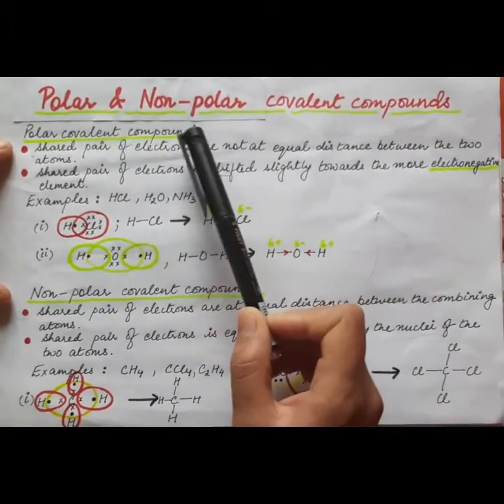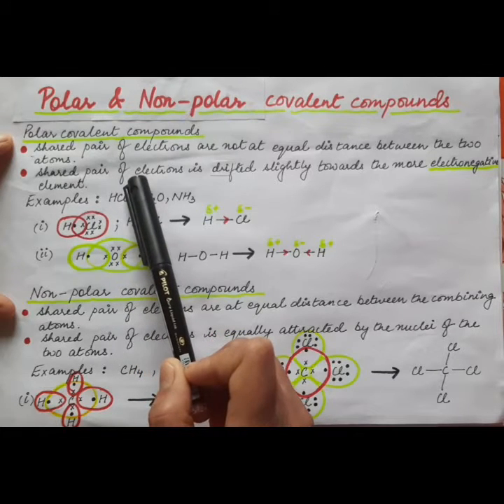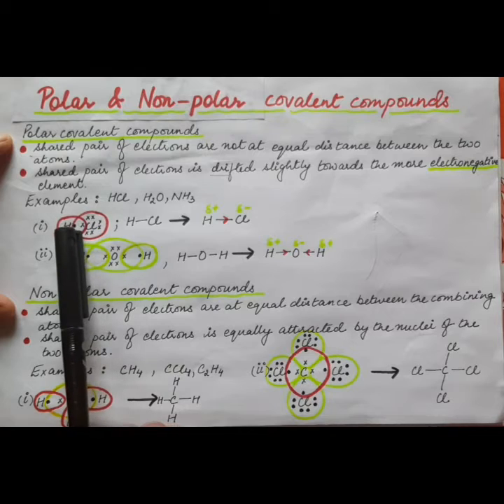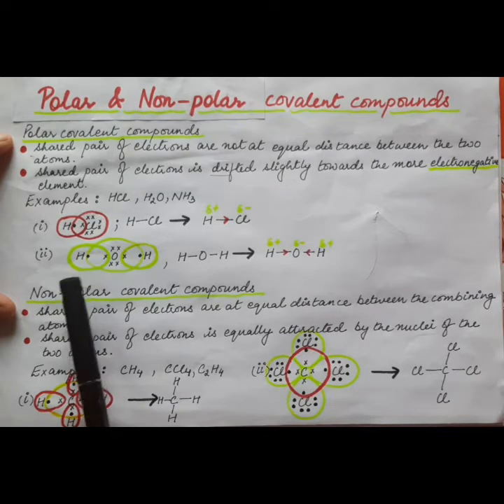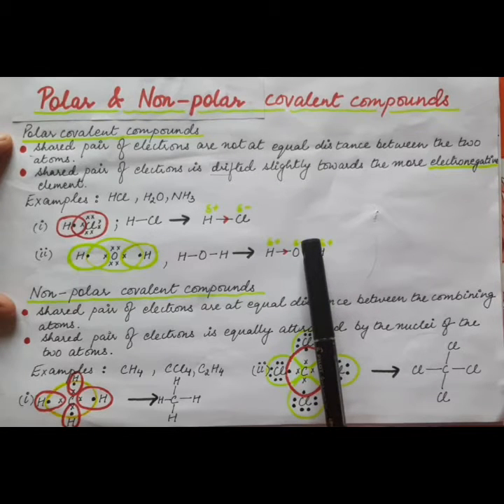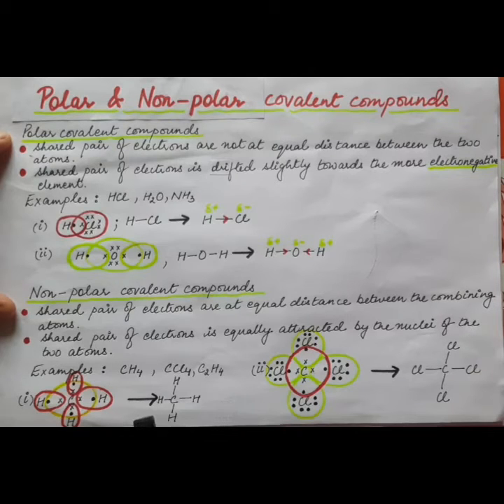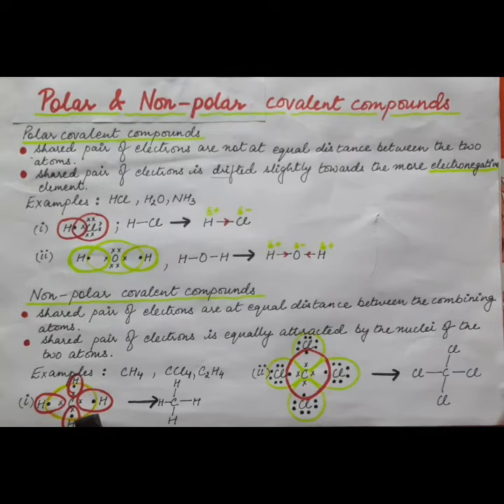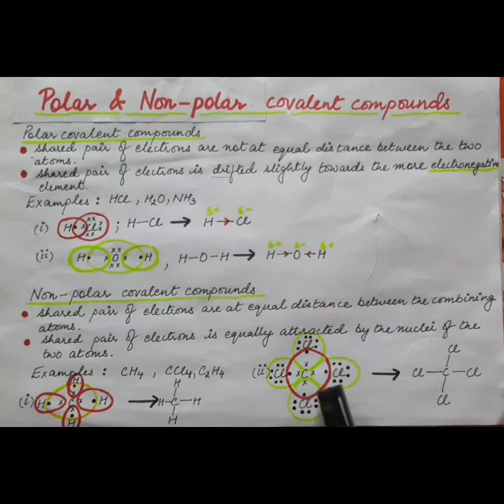CLASS 9 CHEMISTRY - CHEMICAL BONDING PART 2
TOPIC - CHEMICAL BONDING PART 2